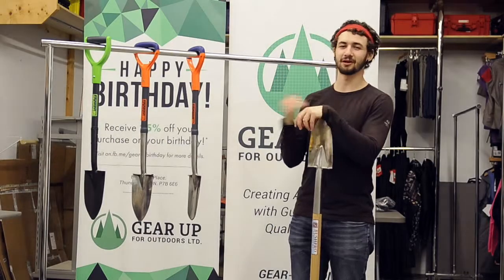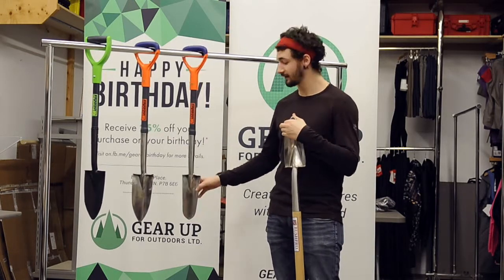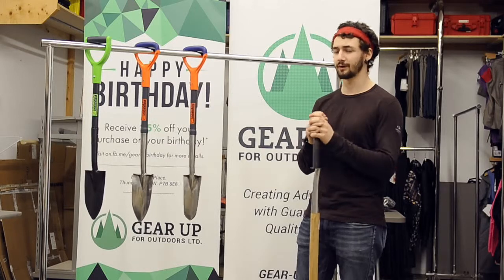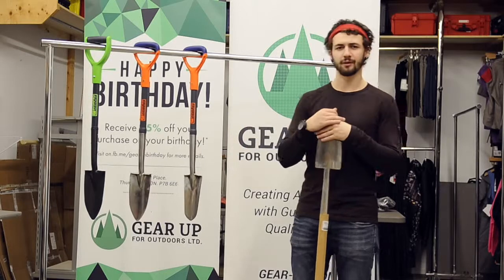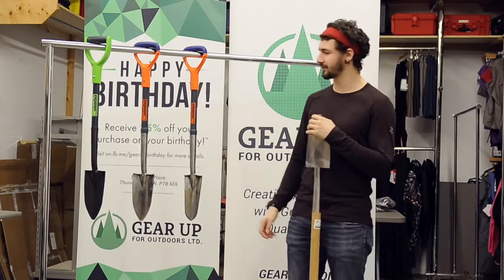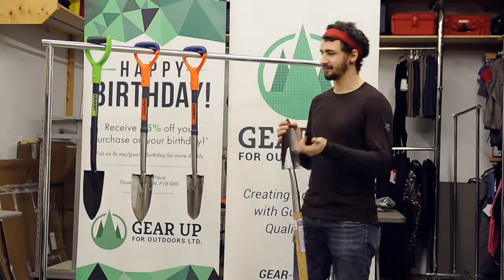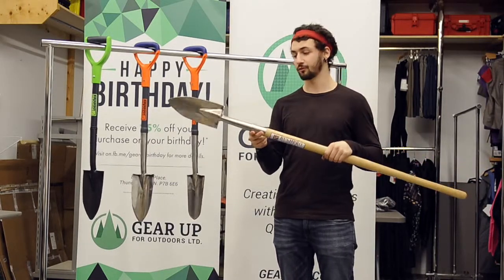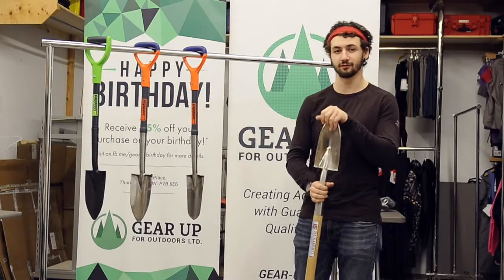Gear in 60 Seconds - Tree Planting Shovels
Come out to Gear Up For Outdoors and get everything you need for your Tree Planting Season for 2016!